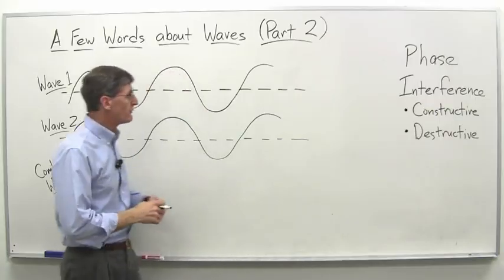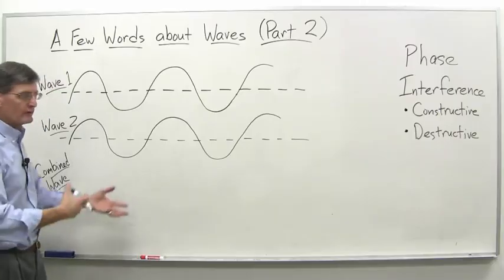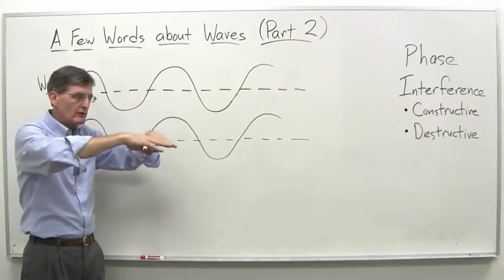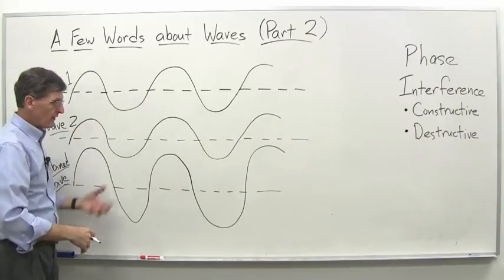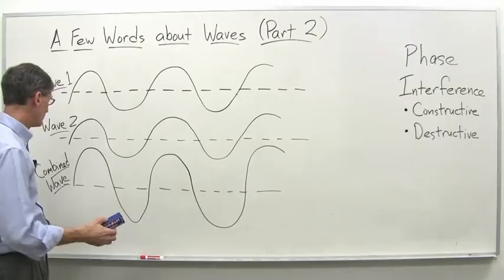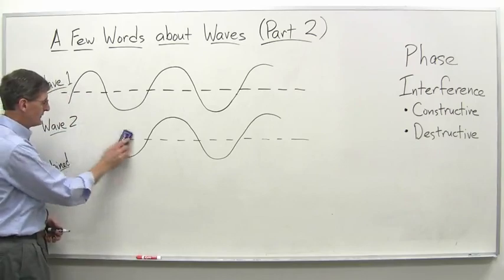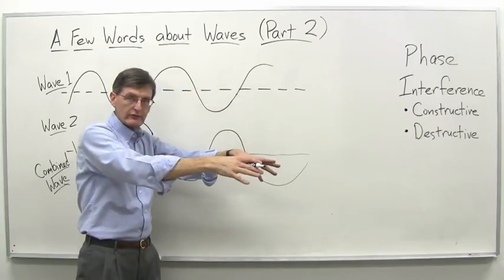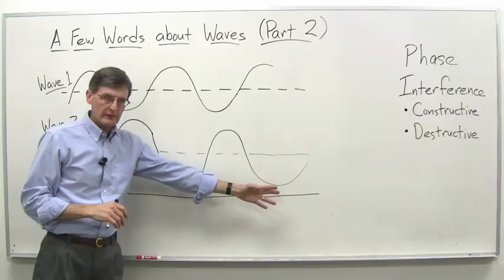Einstein's Course - A few words about waves part 2